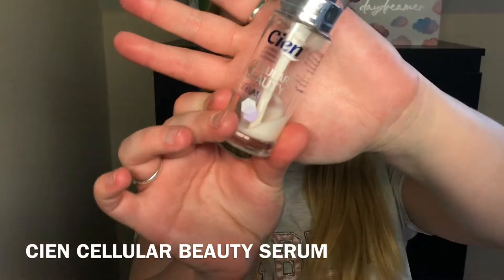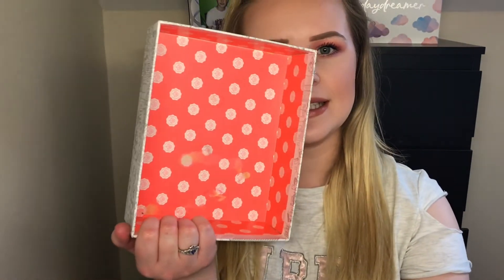EMPTIES MAY 2018 - What I used up? | Avantvous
Hi all! Today we are going through my trash... my makeup trash ;) It's time for this month's empties and it's a short one again.

PRODUCTS MENTIONED:
Cien Cellular Beauty Serum
Emma Hardie Moringa Cleansing Balm
Sunkissed Self Tan Mousse in Medium
Lacura Moisture Conditioner